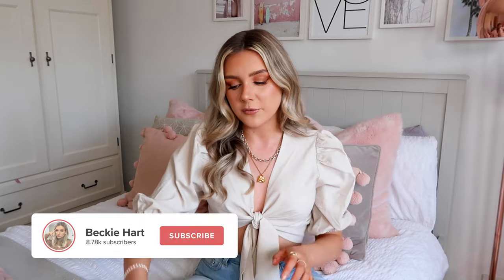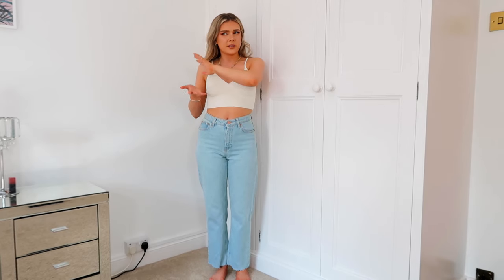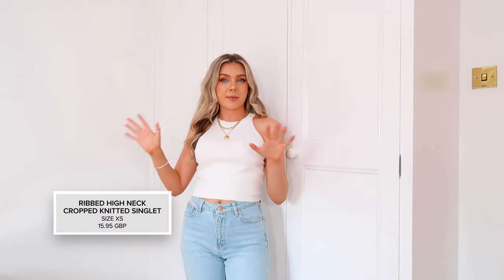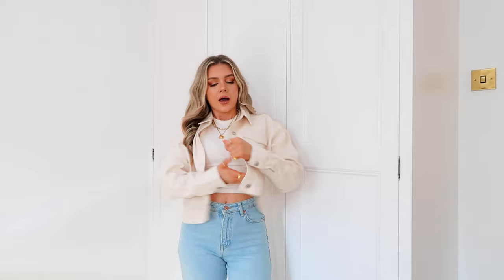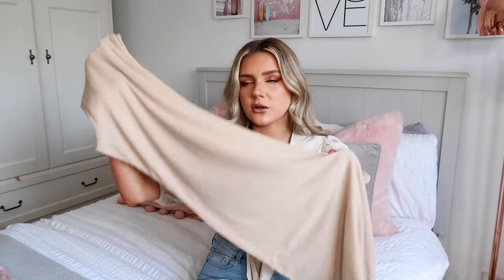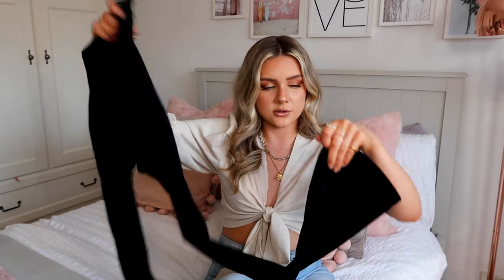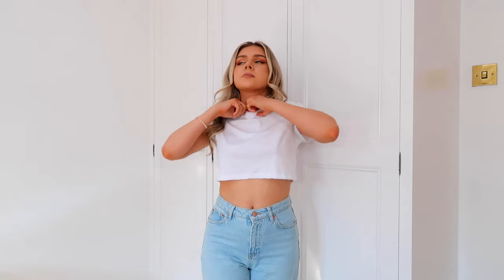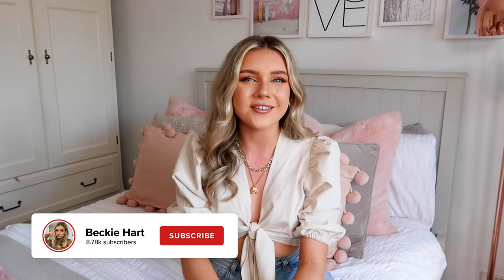HUGE NA-KD FASHION NEUTRAL SUMMER TRY ON HAUL! | *discount code*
In today's video, I'm trying on NA-KD fashion for the first time! Not sponsored, honest review of their clothing, first impressions, and trying on all their pieces.

Discount code Beckie20 will get you 20% off until 23:59 on Monday 19th July!

Beckie
xx